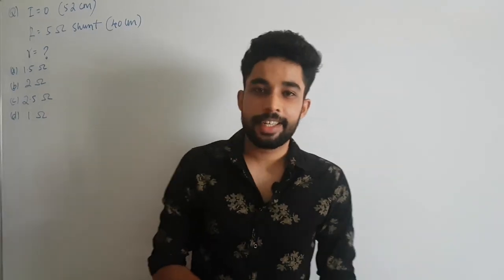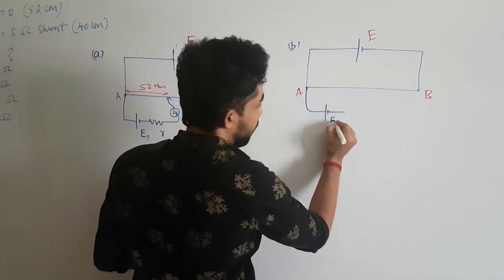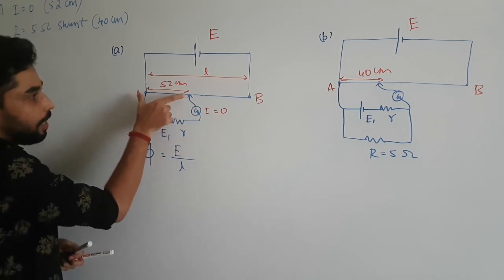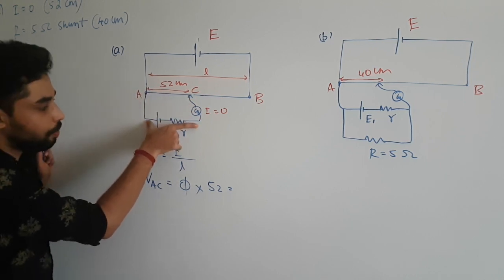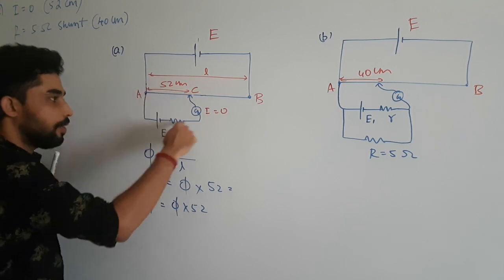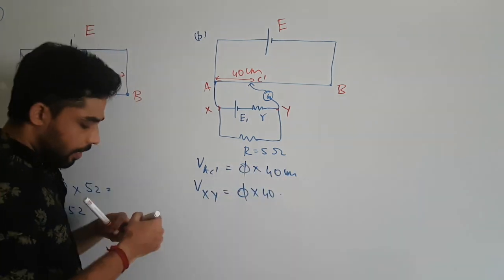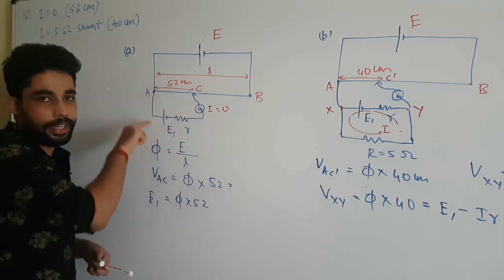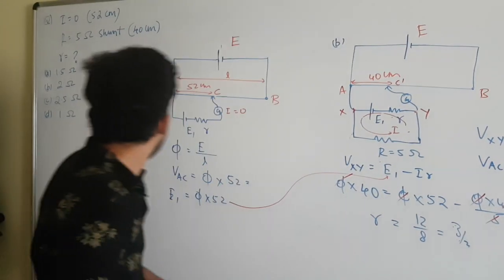How to find internal resistance of a cell using Potentiometer | JEE mains | NEET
So what happens when you add a shunt resistor while measuring the emf of the cell in POTENTIOMETER experiment?
Do you still get the EMF of the cell or the terminal voltage !!